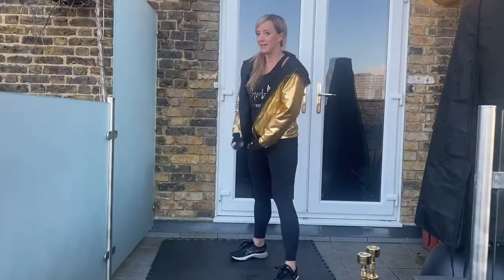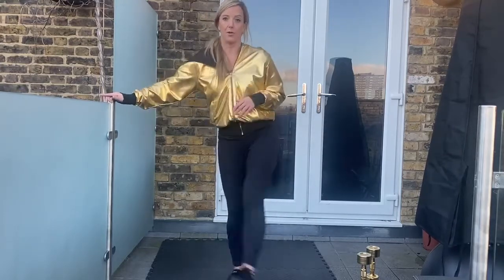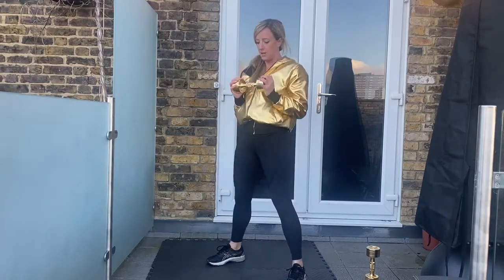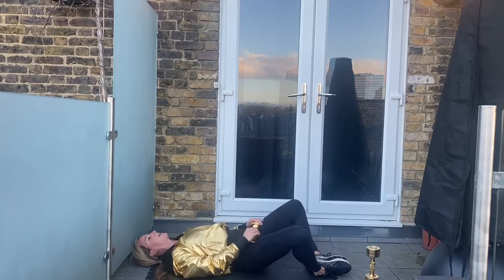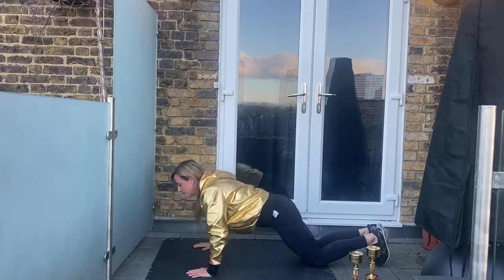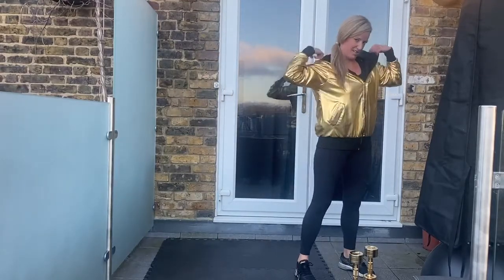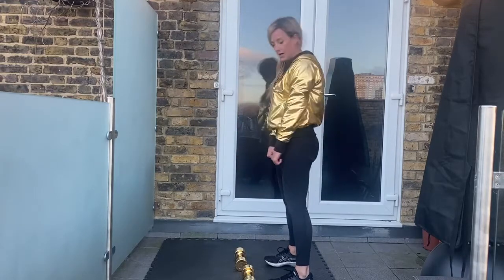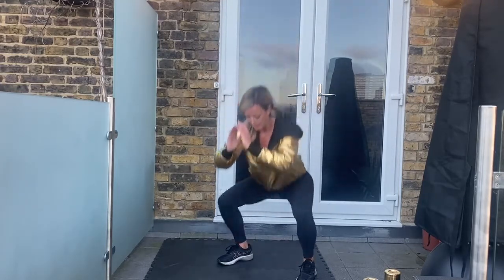🔥 DAY 19 of The Daily 19! 🔥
TheDaily19 - The Grand Finale!

Day 19 is here! It's a daily 19 mash up with my Mexican gold jacket!* No equipment needed but if you have a dumbbell / kettlebell / anything that's slightly heavy around your house eg a heavy book, feel free to use it for squats, frog pumps, lunges and Romanian deadlifts.

*for more Mexican gold jacket see post on 14 Nov 2019.

Workout: 1 round only!!

🔥 Squats 1 1/4 reps
🔥 Beast hold
🔥 Sprint / march / jog on the spot
🔥 Frog pumps
🔥 Press ups
🔥 Hollow hold
🔥 Mountain climbers
🔥 Single leg glute bridges
🔥 Prone pull downs
🔥 Leg kick outs
🔥 Burpees
🔥 Alternating reverse lunges
🔥 Romanian deadlifts
🔥 Side planks with leg lifts
🔥 Squat jumps
🔥 Beast hold

Then you are done! If you've done all 19 workouts then congratulations!!! 🎉 Let me know how you've found the workouts! 💪

🤔 If you're looking at this workout worrying if it's too late to start... then do not fear! Just get started with day 1 and do them consecutively every day until all 19 are done!

Gold dumbbells by @lifting_pretty
Gold jacket - model's own 😂🤣